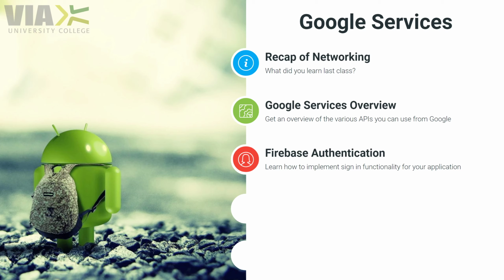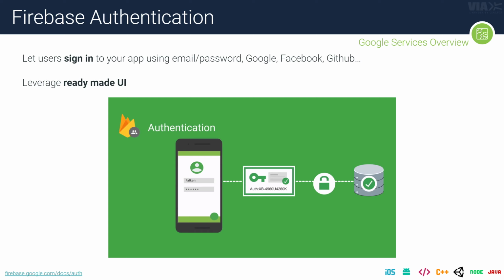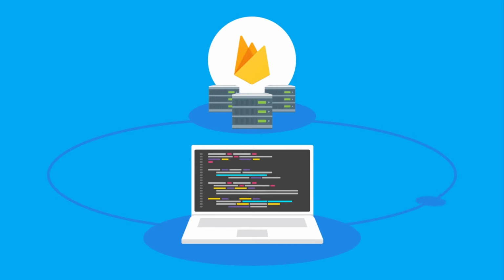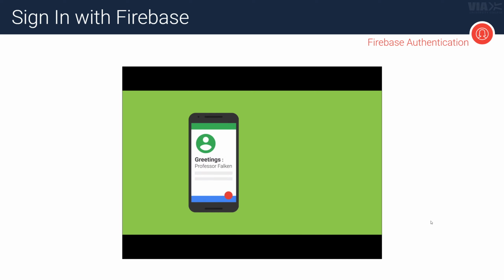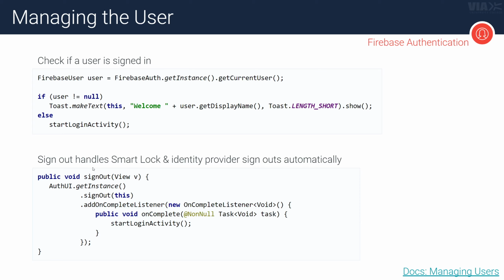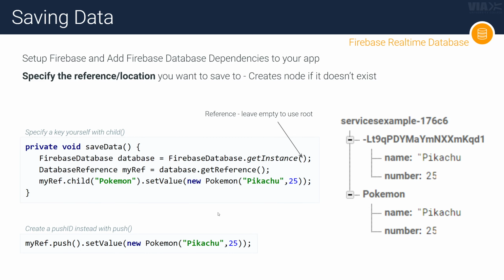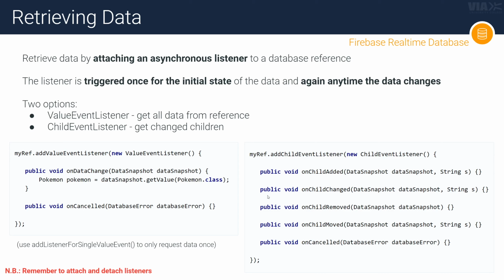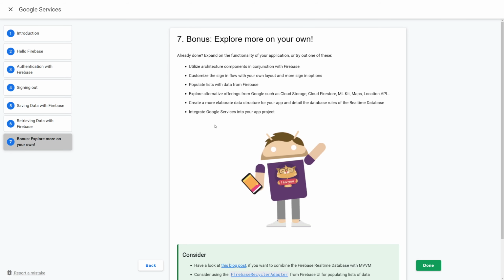AND Class - Google Services